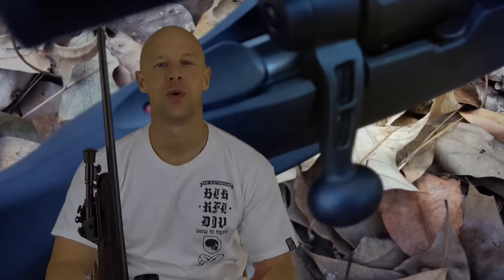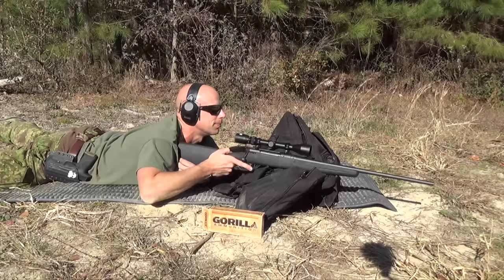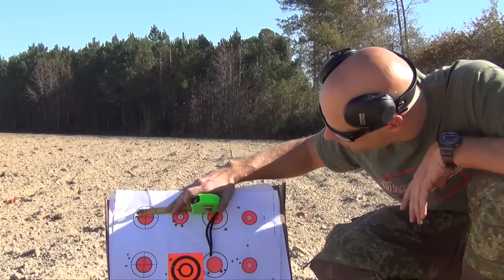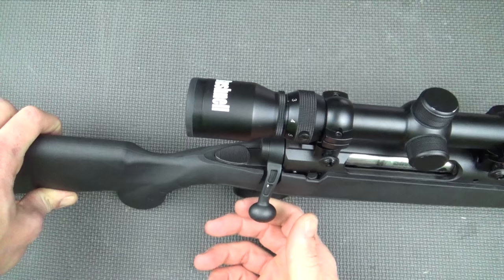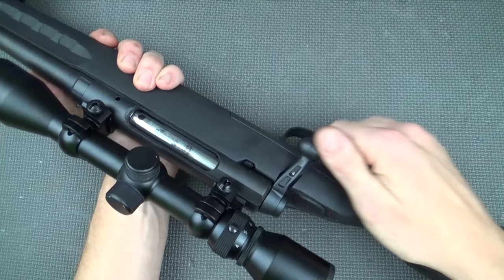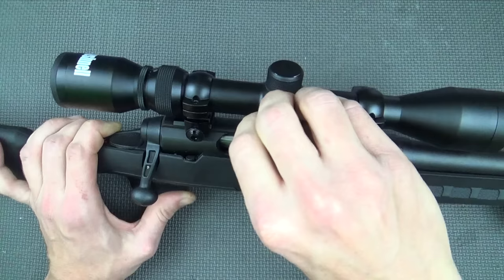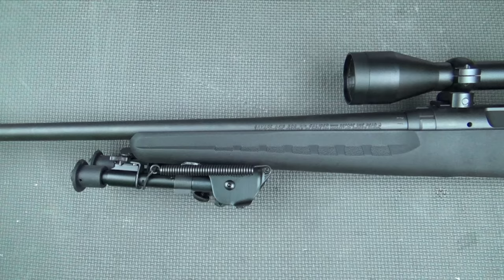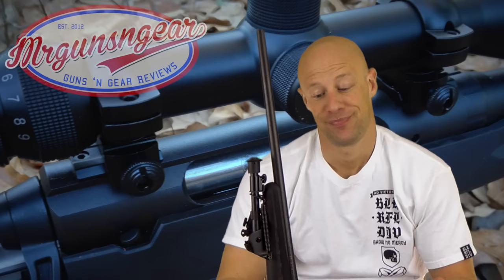Savage Axis XP 308 Budget Rifle Test And Review (HD)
Savage Axis XP with 3-9x40 scope review.